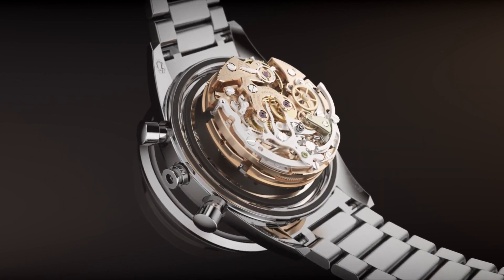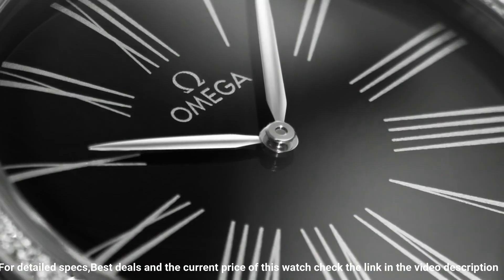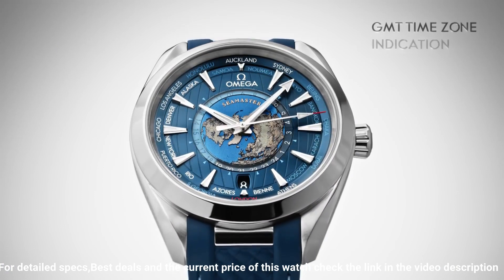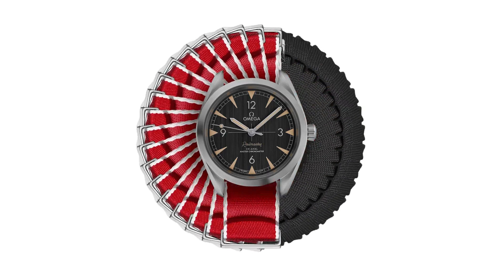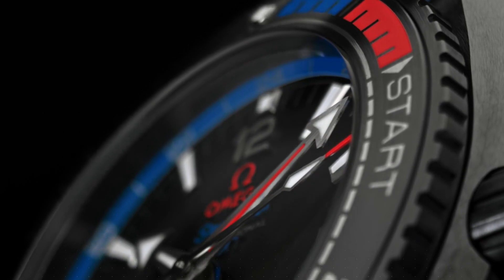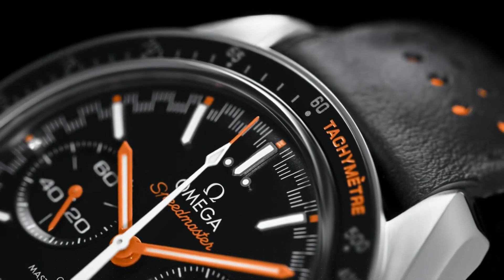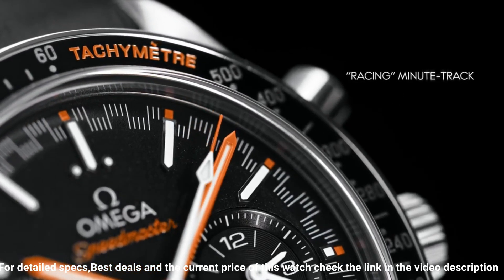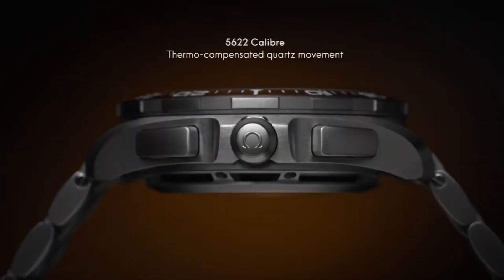TOP 7: Best New Omega Watches 2023!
Hello Friends In This Video I will show you the TOP 7: Best New Omega Watches 2023.

10.OMEGA Sea master Chronograph Blue Dial Men's Watch 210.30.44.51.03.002

?Amazon US
?Amazon UK
?Amazon CA
09.OMEGA Speed master Professional Moon watch Men's Watch 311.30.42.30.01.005

?Amazon US
?Amazon UK
?Amazon CA
08.OMEGA Speed master Chronograph Automatic 38 mm Watch Item No. 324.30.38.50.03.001

?Amazon US
?Amazon UK
?Amazon CA
07.OMEGA De Ville Tresor Silver Dial Unisex Watch 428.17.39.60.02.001

?Amazon US
?Amazon UK
?Amazon CA
06.OMEGA Sea master Aqua Terra Automatic Blue Dial Men's Watch 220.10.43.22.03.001

?Amazon US
?Amazon UK
?Amazon CA
05.OMEGA Sea master Rail master Automatic Men's Watch 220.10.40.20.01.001

?Amazon US
?Amazon UK
?Amazon CA
04.OMEGA Speed master Co-Axial Chronograph Automatic 38mm Watch  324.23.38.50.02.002

?Amazon US
?Amazon UK
?Amazon CA
03.OMEGA PLANET OCEAN 600M CO-AXIAL MASTER CHRONOMETER GMT 45.5 MM 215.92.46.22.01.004

?Amazon US
?Amazon UK
?Amazon CA
02.OMEGA Speed master Racing Automatic Chronograph Men's Watch 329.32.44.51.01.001

?Amazon US
?Amazon UK
?Amazon CA
01.Omega Speed master X-33 MARSTIMER CHRONOGRAPH 45 MM 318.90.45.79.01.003